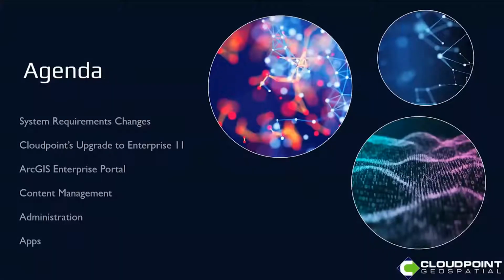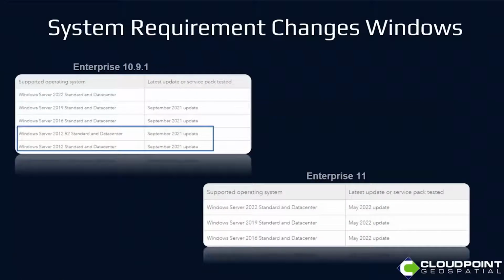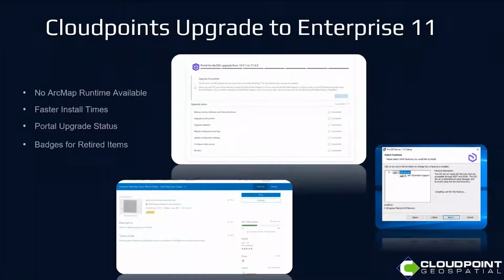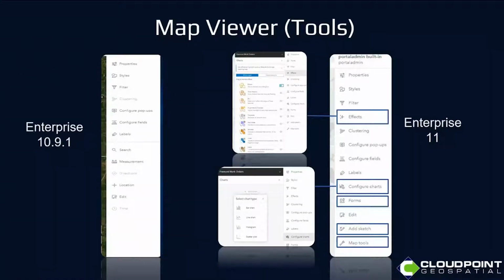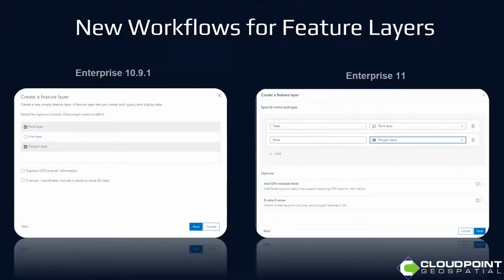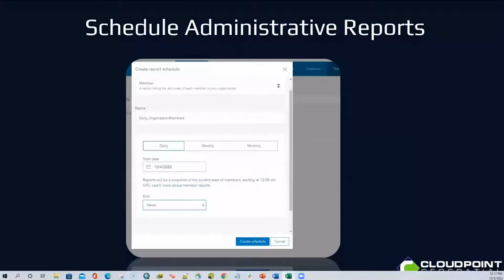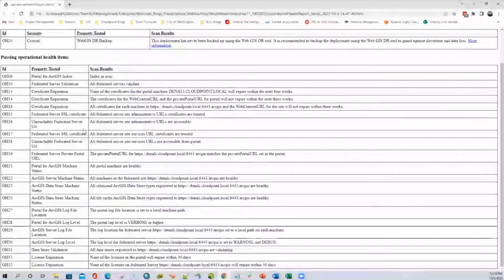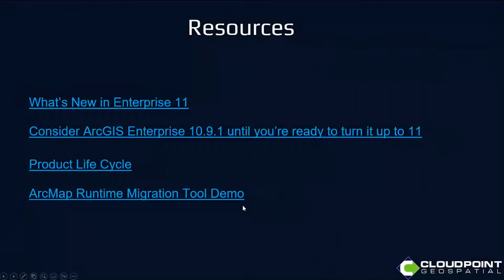ArcGIS Enterprise 11: What's New and Tips for Upgrading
ArcGIS Enterprise brings a Web GIS setup to your organization in one environment that is easy to use and manage. The ArcGIS Enterprise systems allows your organization the ability to collaborate and interact with a multitude of mapping and analysis capabilities across an array of large and small devices. Keeping an existing ArcGIS Enterprise environment up to date can be difficult with two releases every year. However, upgrading to a newer version allows access to new features and functionality, while also enhancing performance and security. Join us as we look into the new ArcGIS Enterprise 11, along with tips for executing an Enterprise upgrade.

00:00 Agenda
00:37 Support - Short-Term/Long-Term
02:55 System Requirement Changes - Windows
03:27 System Requirement Changes - Linux
03:55 Cloudpoint's Upgrade to Enterprise 11
06:41 ArcGIS Enterprise Portal
06:46 Hierarchical Categories for Portal Members
07:25 Reassign and Receive Content
07:52 Map Viewer (Tools)
09:09 Map Viewer (Pop Ups)
09:49 Raster Basemaps
10:28 New Workflows for Feature Layers
11:06 Additional Content Management Features
11:40 Removal of ArcMap Runtime
12:24 Removal of ArcGIS Enterprise SDK to .NET 6
12:42 Approve External Apps for Portal Members
13:17 Schedule Administrative Reports
14:39 Operational Health Script
16:28 Retired Apps
17:00 New Apps and App Changes
18:50 New Apps and App Changes - Dashboards
19:17 Resources